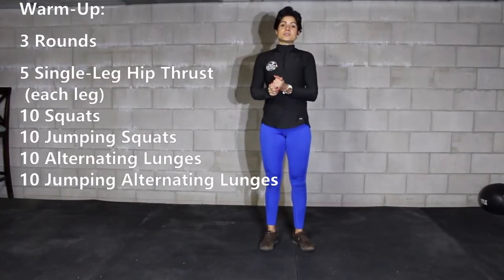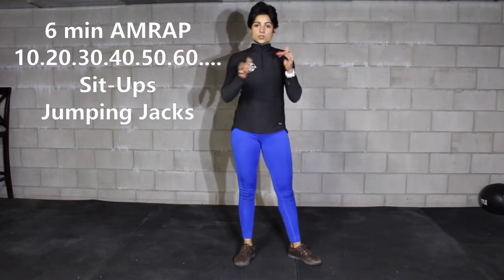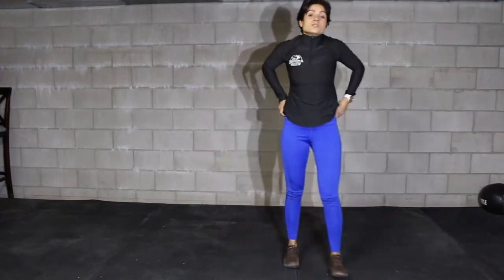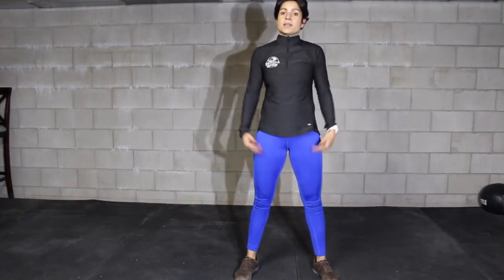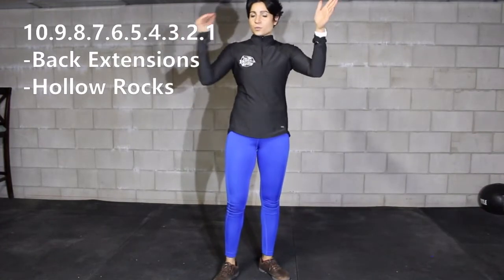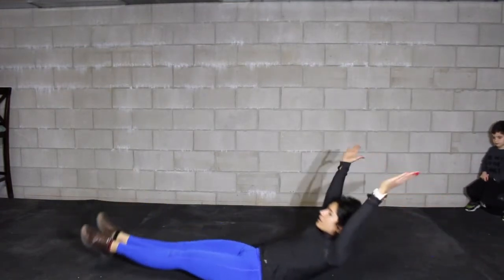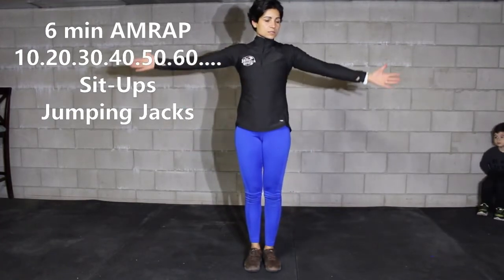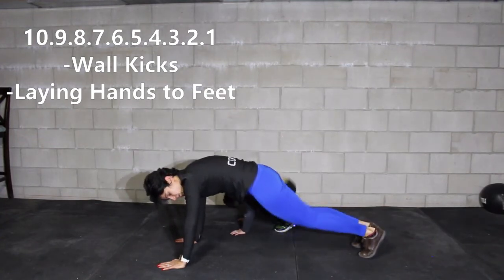Home Workout #16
Core and Cardio :)